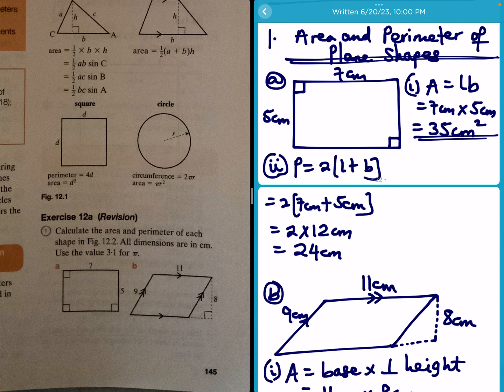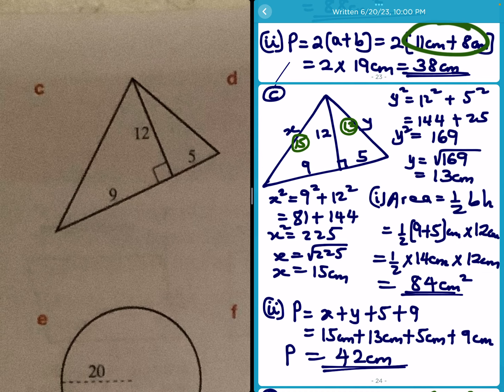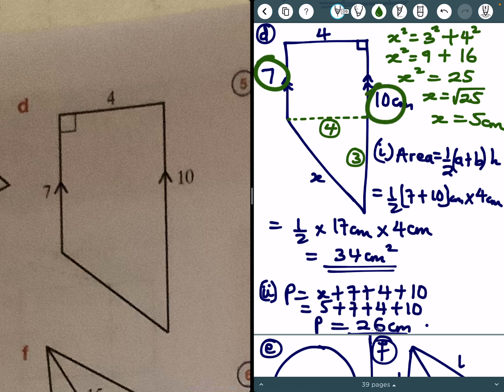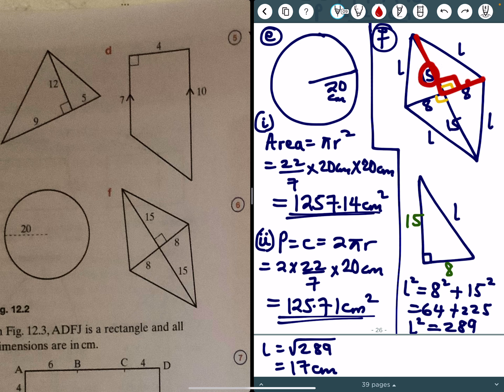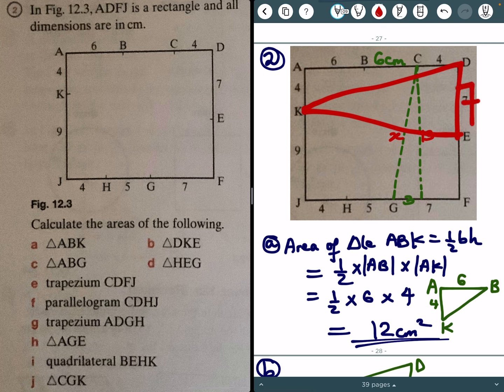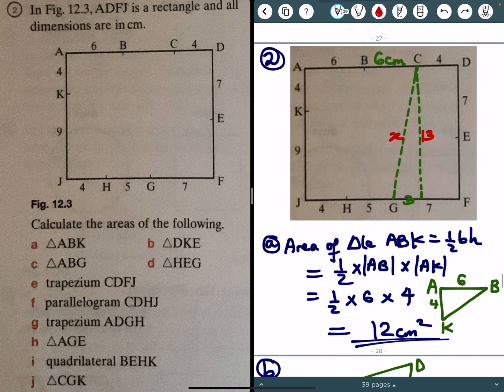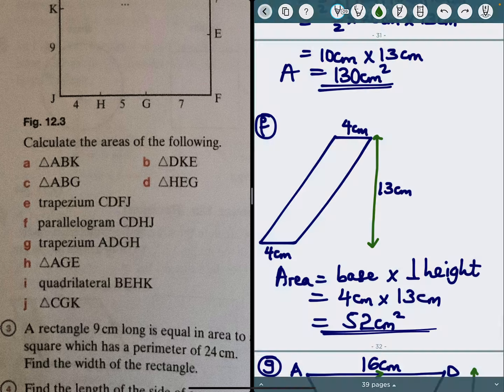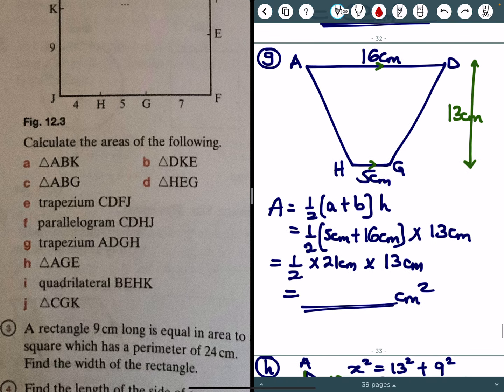PLANE MENSURATION (1) [NEW GENERAL MATHEMATICS FOR SSS 1 EX 12A PG 145] WAEC NECO JAMB POST UTME etc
PLANE MENSURATION (1)
(1) AREA OF TRIANGLE.
(2) PERIMETER OF TRIANGLE.
(3) AREA OF RECTANGLE.
(4) PERIMETER OF RECTANGLE.
(5) AREA OF TRAPEZIUM.
(6) PERIMETER OF TRAPEZIUM.
(7) AREA OF RHOMBUS.
(8) PERIMETER OF RHOMBUS.
(9) AREA OF CIRCLE.
(10) PERIMETER OR CIRCUMFERENCE OF CIRCLE.
(11) AREA OF SQUARE.
(12) PERIMETER OF SQUARE.